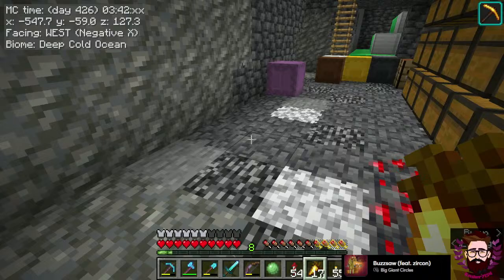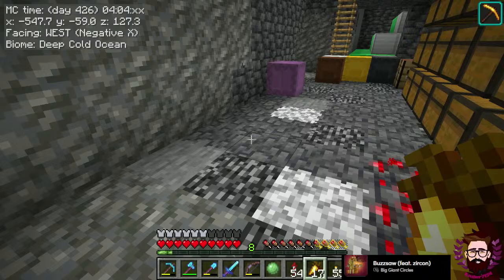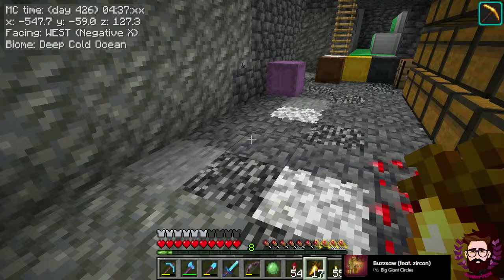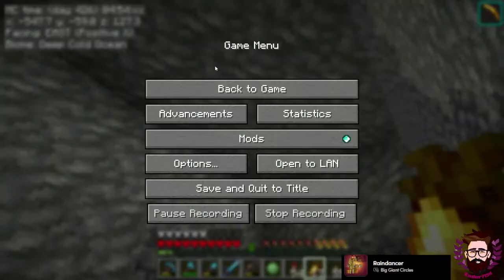Under Construction with Ender - Day 436 - Minecraft Vanilla 1.21.1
Minecraft Construction Time!